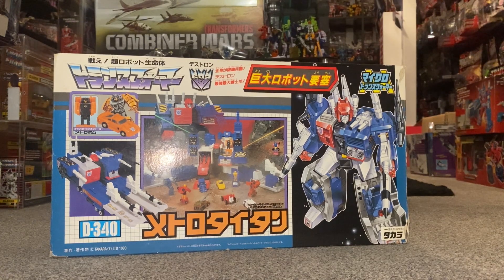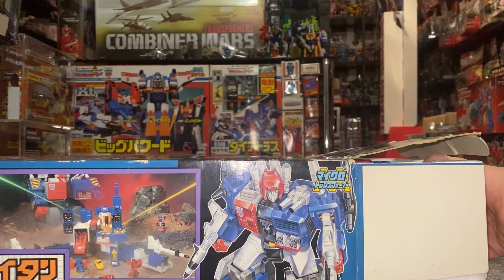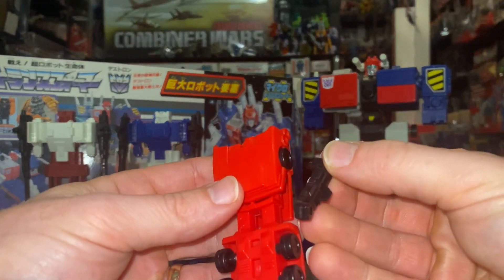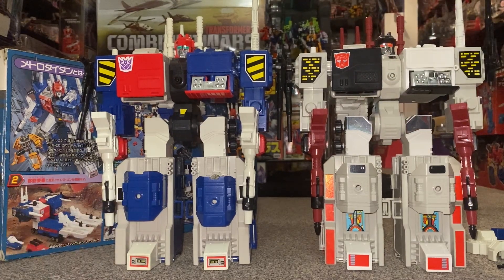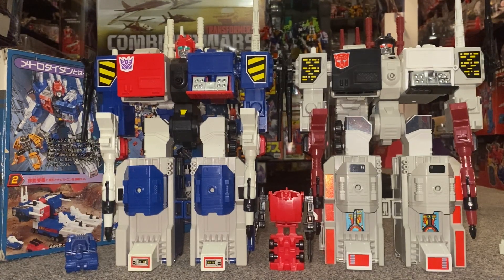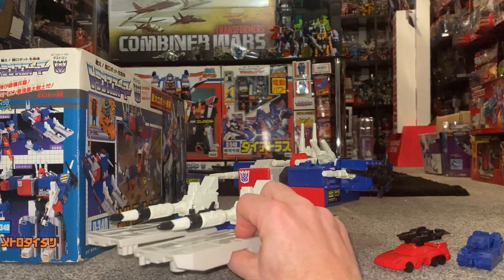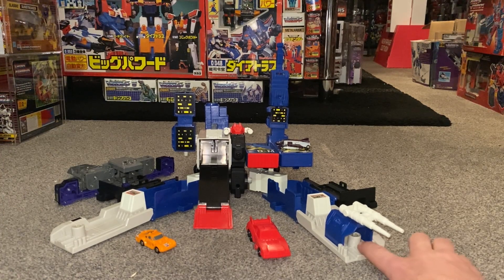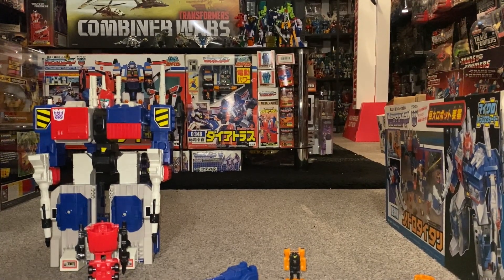Transformers generation one japanese exclusive Metrotitan review Takara zone G1 metroplex comparison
How to transform Transformers generation one metrotitan complete video. G1 zone takara destron

In this video we can have a look at the Japanese exclusive figure Metrotitan. Released in 1990 as part of the Zone line of toys.
We will unbox his and have a look at all the accessories that come with him.
I’ll build them all up and attach them. Plus compare them with metroplex throughout.
I’ll then show you him in all of the many modes he has including robot, super robot, rolling battle station, base and combined base.
We can also have a look at the beautiful box as well.